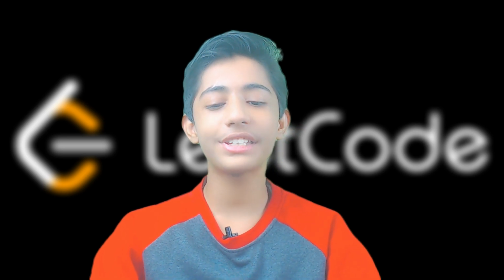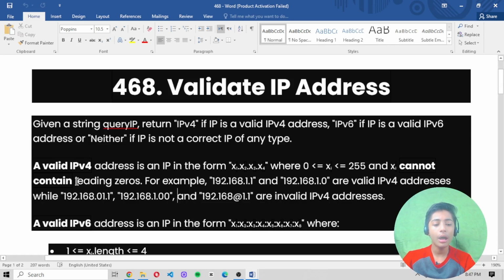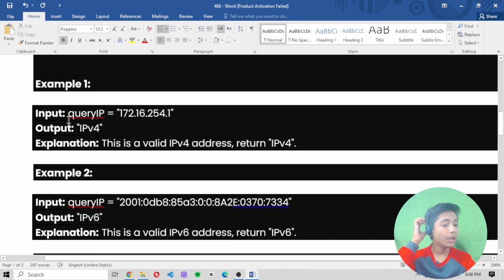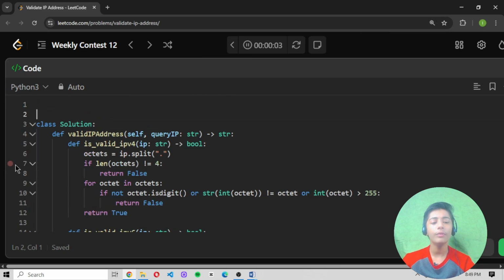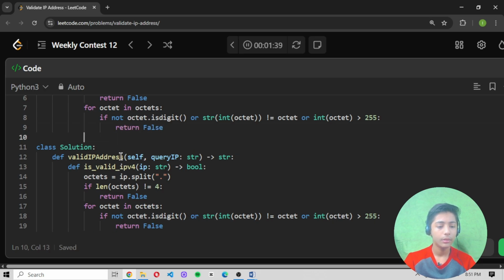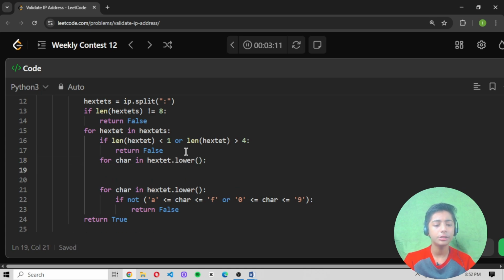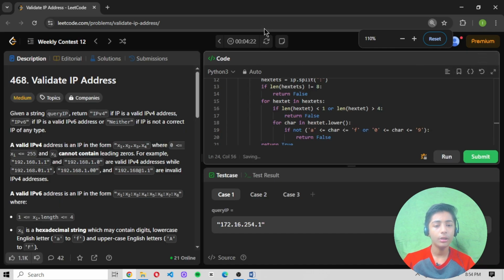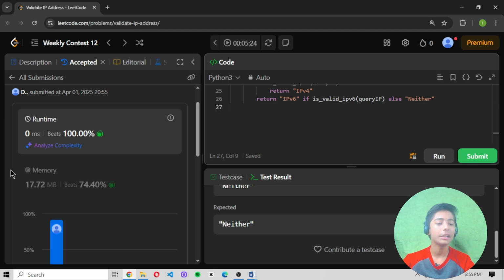Mastering LeetCode Problem-Solution Guide for Beginners To Advance! | Question #468